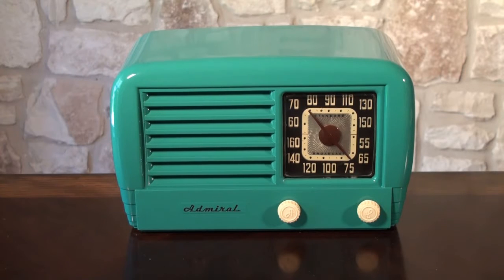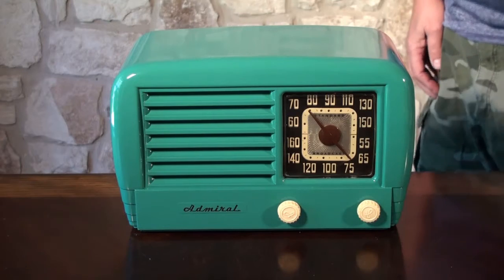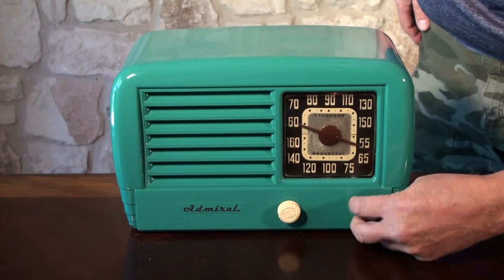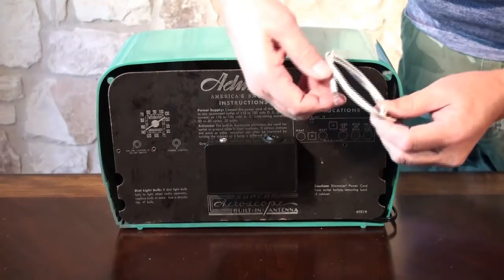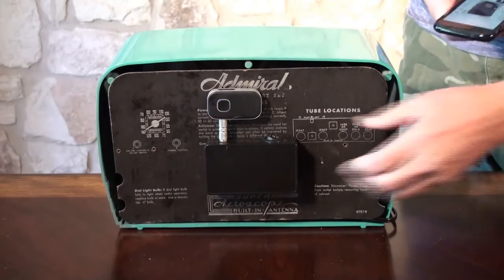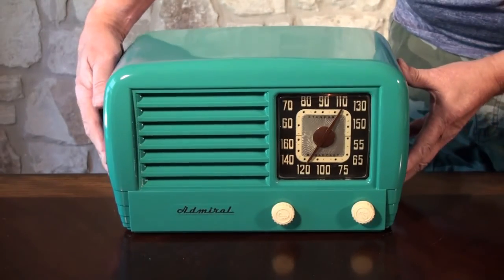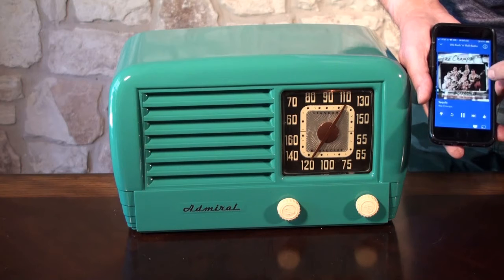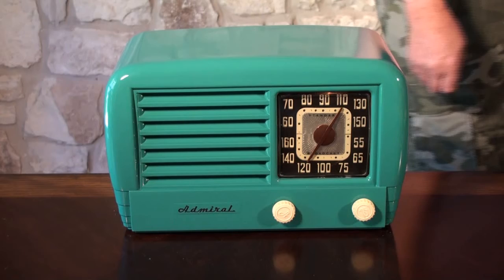1947 Admiral 7T10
Thhis is a 1947 Admiral Tube Radio.  This radio has been electronically restored and plays well. This radio is also equipped with an interface box that allows you to play from an iPod, iPhone or other digital device. This radio is for sale and can be viewed at Johns Road Antiques in Boerne, TX.